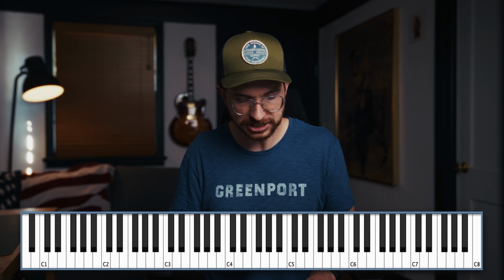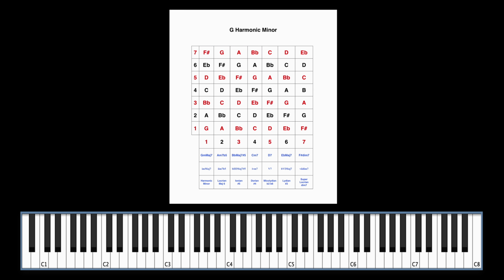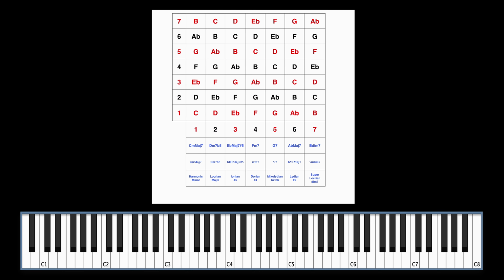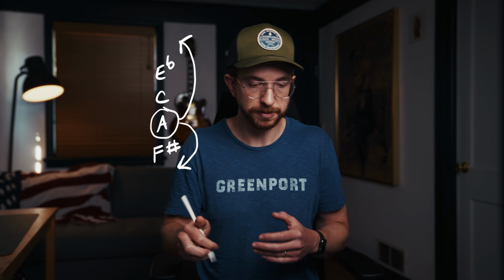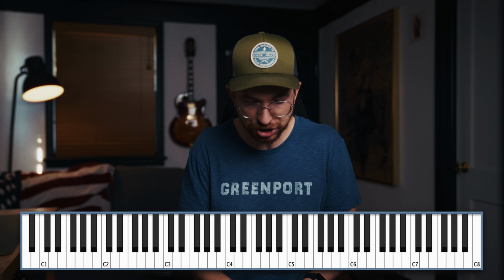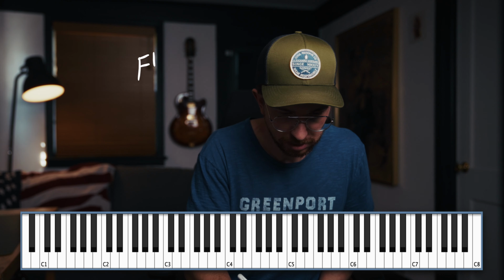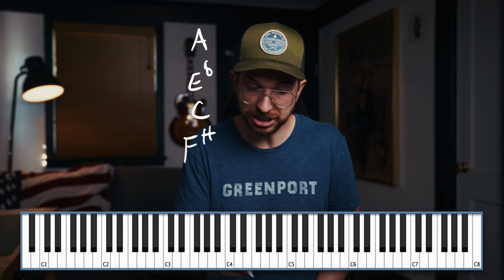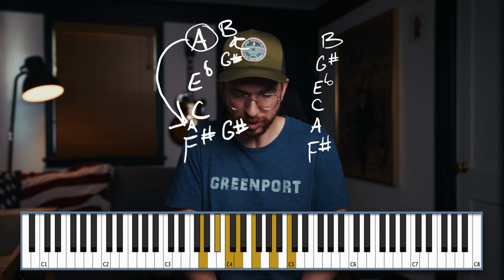3 Secrets for Better Diminished Chords (jazz, R&B, neo soul piano)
Enroll in Chord Theory for R&B Piano and get Diminished Chords Decoded for free

0:00 Why Diminished Chords Sound Awkward
0:48 Defining Diminished Chords
1:15 The Diminished Scale Explained
2:05 Harmonic Minor and Diminished Chords
5:30 Breaking Symmetry
8:59 Voice Leading and Smooth Transitions
10:06 Adding Crunch
12:00 Advanced Diminished Chord Techniques
15:01 Unlocking the Power of Diminished Chords
15:56 Bonus: Free Resources and Courses